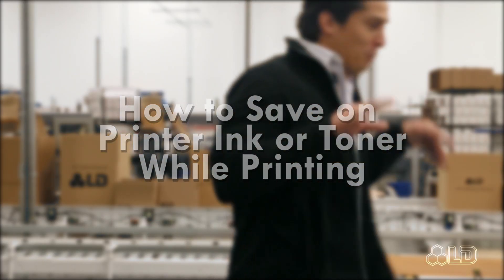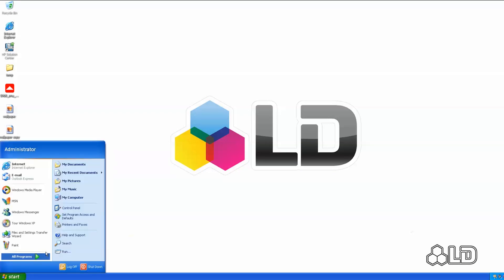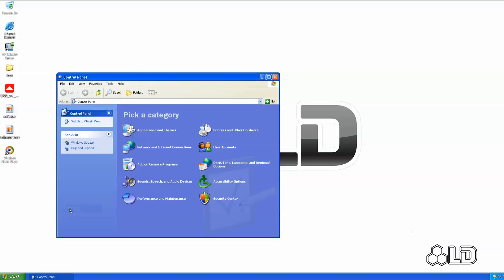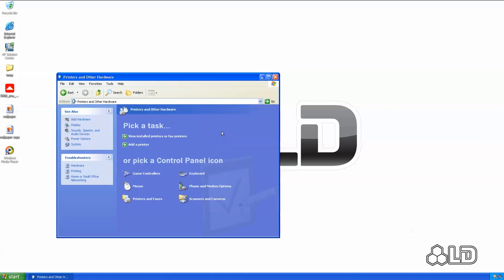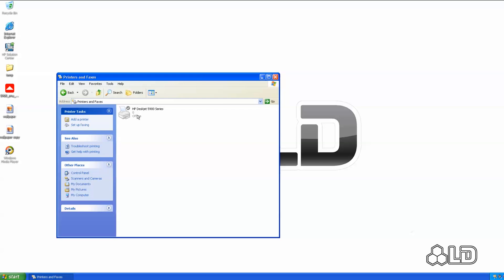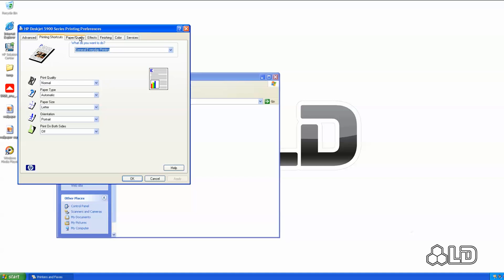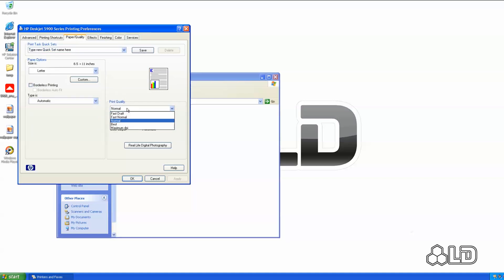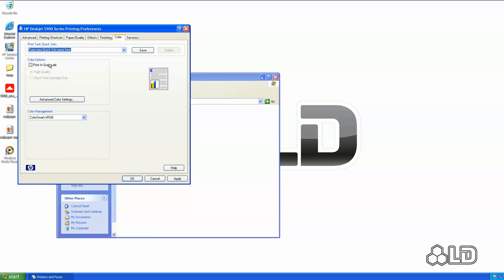How to Save on Printer Ink and Toner While Printing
Frank from LD Products explains how to save on printer ink and toner while printing.

Whether your motivation is the environment or your wallet, saving on printer ink or toner is a valid concern for many, and in this video we'll go over some easy steps to try to make this happen.
As long as you don't mind your prints coming out slightly faint you can preserve more of your ink or toner by printing in draft mode. Draft mode is a setting offered by most current printers and allows the user to print with less ink or toner. The result is a weaker print, but if it's a print you're not looking to frame and hang for posterity you can save yourself a lot of money on those weaker prints.
1. Start by entering your computer's control panel by clicking on the "Start" button and then choosing "Control Panel."
2. From the menu that opens, choose "Printers and Other Hardware."
3. Select "View Installed Printers or Fax Printers."
4. Look for your printer's name / icon and right click. From here, choose "Printing Preferences."
5. From the print quality tab, select "Draft." This may also be titled as "Fast" or "Economical."
6. To conserve color ink, select "GrayScale" or "Black Only" from the same tab.
7. Press "OK."
The terms and process may be slightly different depending on your printer and operating system, but these instructions will give you a general idea as to what to look for. If you're still not saving much as you'd like, consider purchasing one of LD's remanufactured ink or toner cartridges. These cartridges are guaranteed to deliver true prints for a fraction of the cost of the original and prevent unnecessary landfill waste in the process. Backed by a one-year warranty, they have been thoroughly tested against our high standards of quality and reliability.